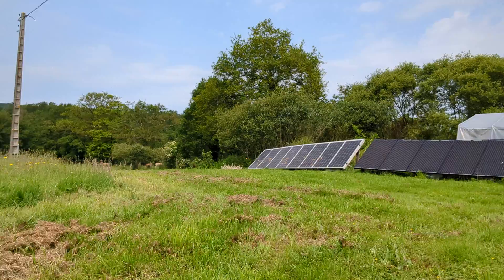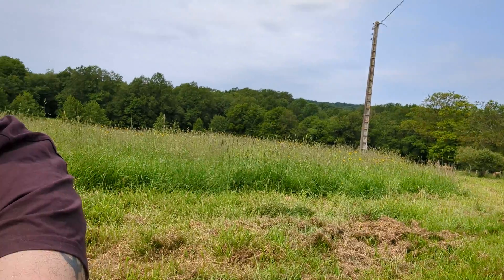Solar Steel Smelting Foundry is now a reality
Solar steel smelting foundry has transitioned from concept to reality, marking a revolutionary development in the steel industry. Utilizing concentrated solar power, these foundries harness the sun's energy to achieve the high temperatures required for smelting steel, significantly reducing carbon emissions compared to traditional coal-based methods. This innovative approach not only cuts greenhouse gases but also lowers operational costs by tapping into an abundant, renewable energy source. The successful implementation of solar steel smelting demonstrates a critical step towards sustainable industrial practices, aligning with global efforts to combat climate change and promote cleaner manufacturing technologies.

Rewilding Channel

T-SHIRTS and other Merchandise

Teespring Stand Out from a Tory